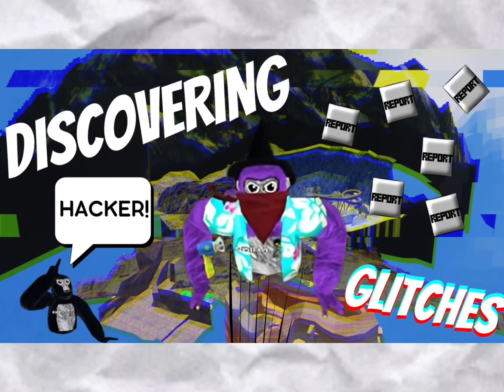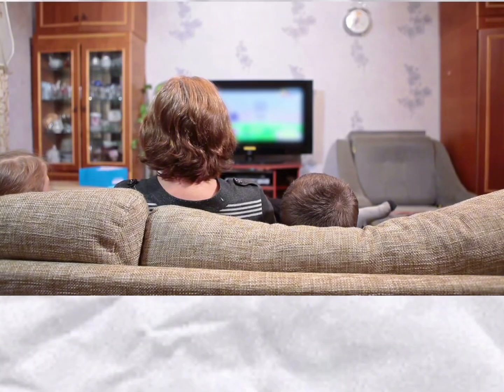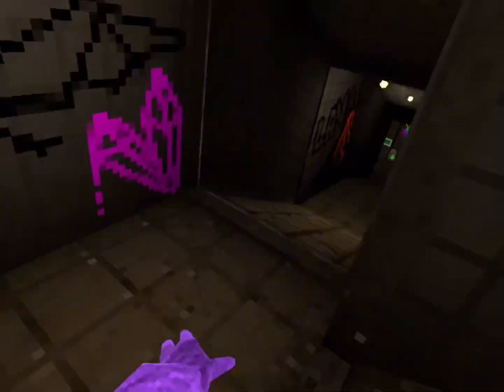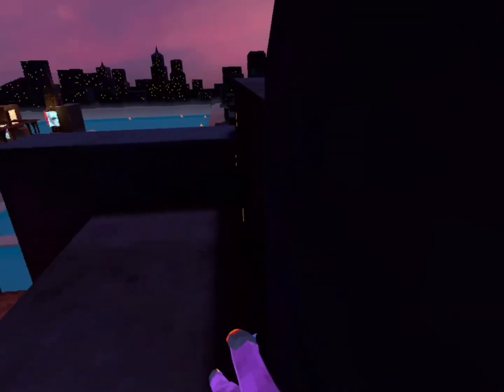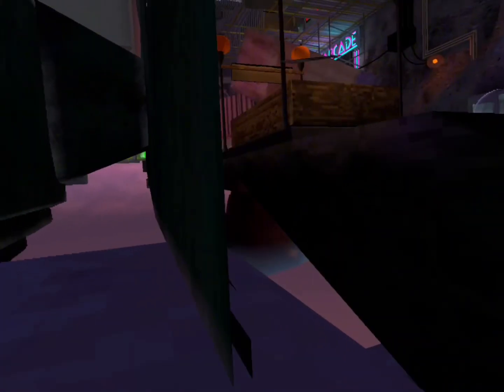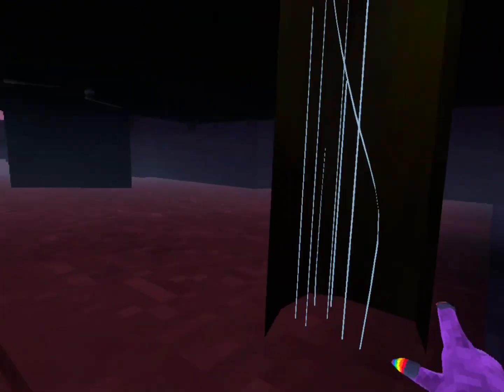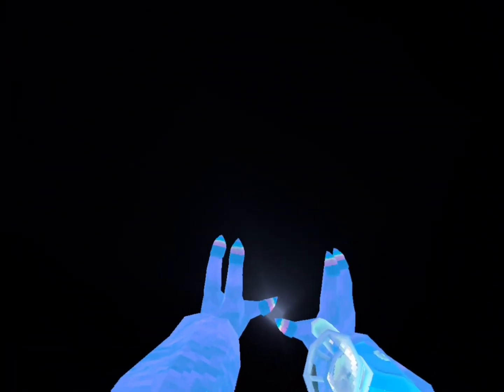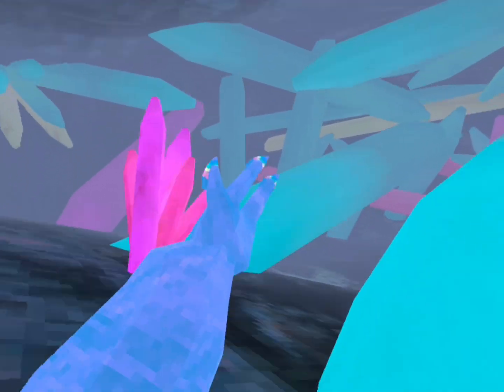DISCOVERING GLITCHES- Episode One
ty
btw this ep 1

sub pls

Intro 0:00
Video 0:25
Outro/Tutorial 2:10